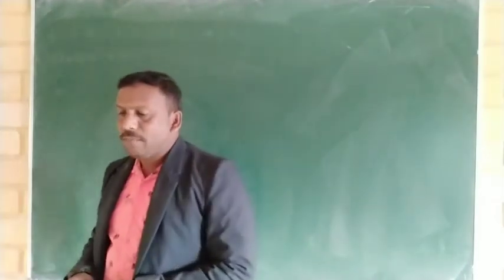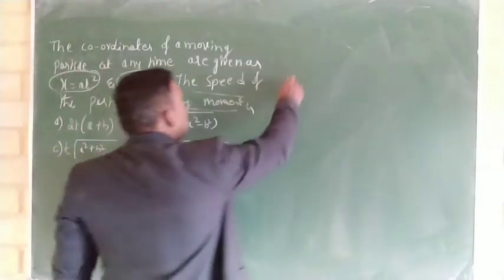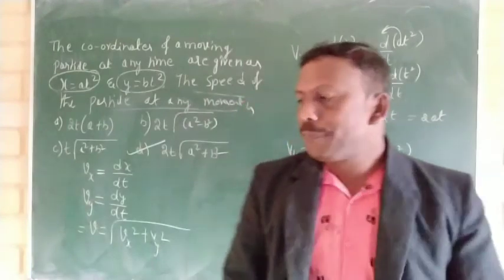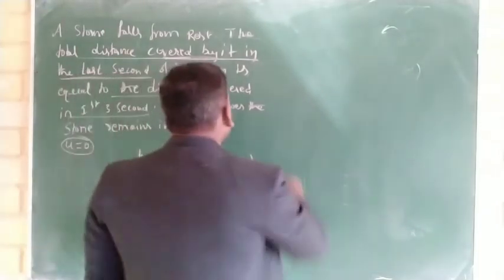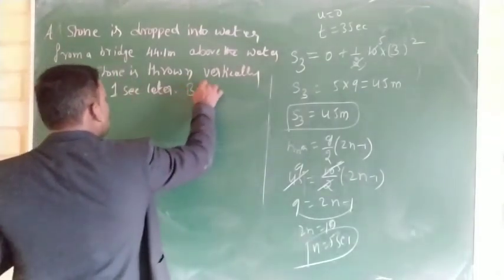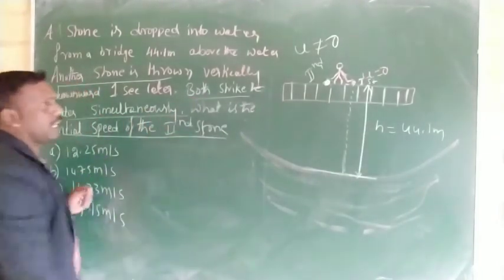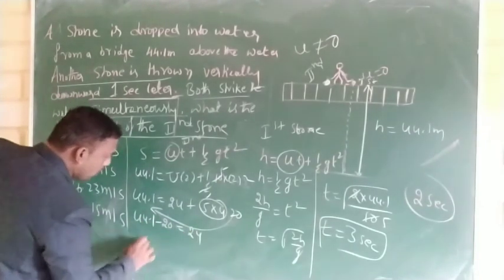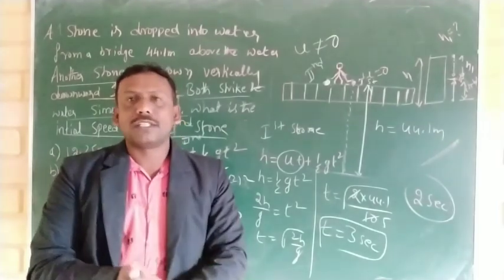#3.18NCERT Class 11th/1st PUC Physics- 3.18-Motion in a Straight Line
Faculty of GLOBAL SHAHEEN COLLEGE explains NCERT Class 11th/1st PUC Physics- 3.18-Motion in a Straight Line